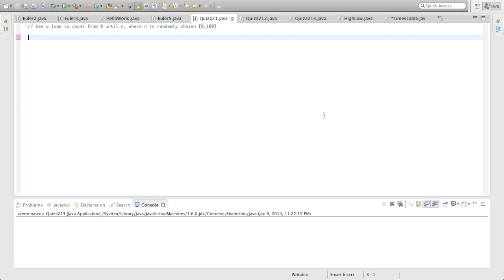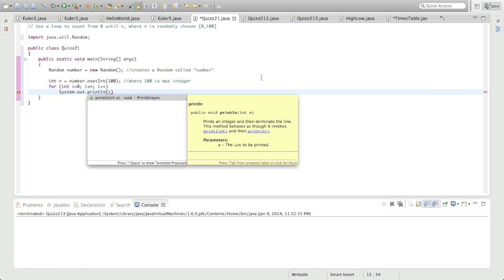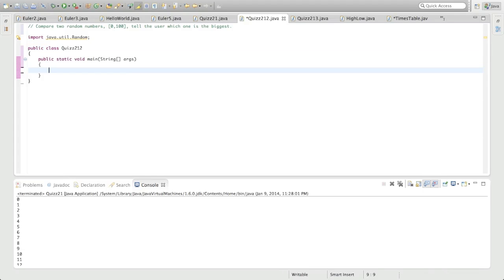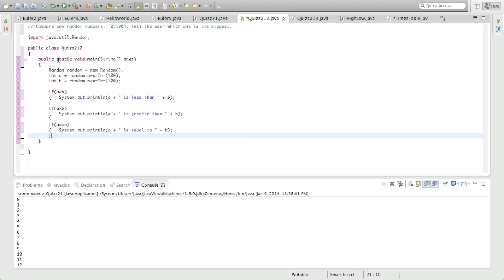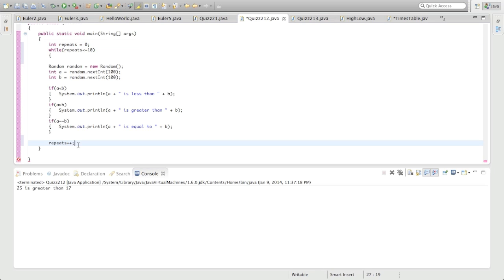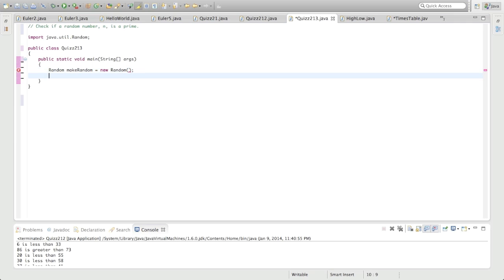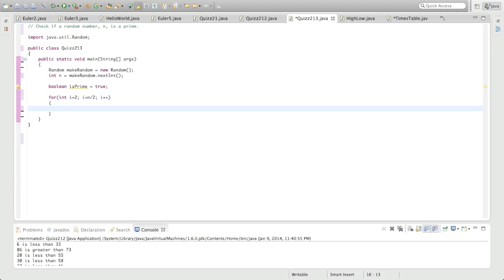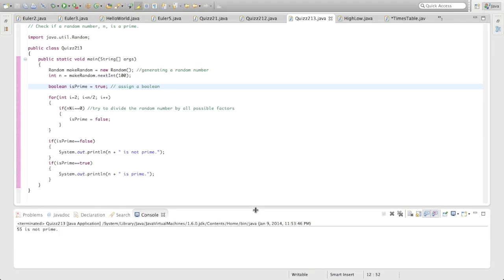COMP 202 Quizz 2-1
1. Use a loop to count from 0 until n, where n is randomly chosen [0,100].
2. Compare two random numbers, [0,100], tell the user which one is the biggest.
*Also included how to repeat the calculation with a while loop.*
3. Check if a random number, n, is a prime.

Notes:
OBJECT, not function (oops).
Remember to indent!